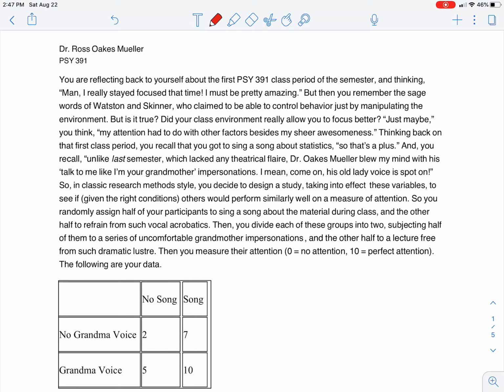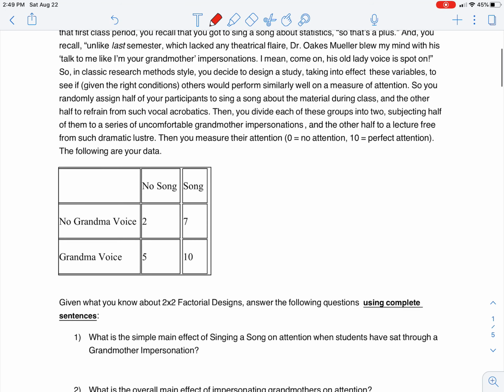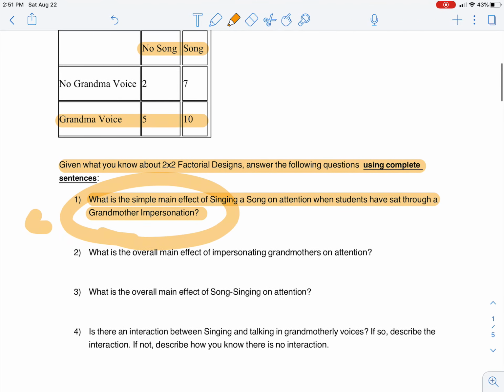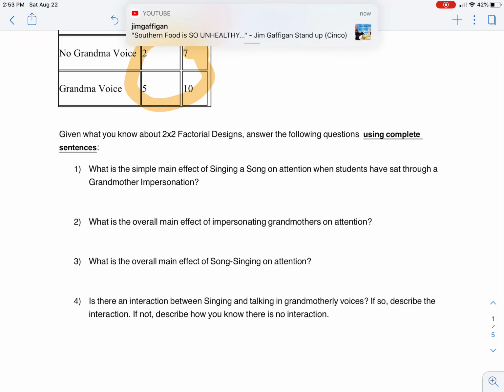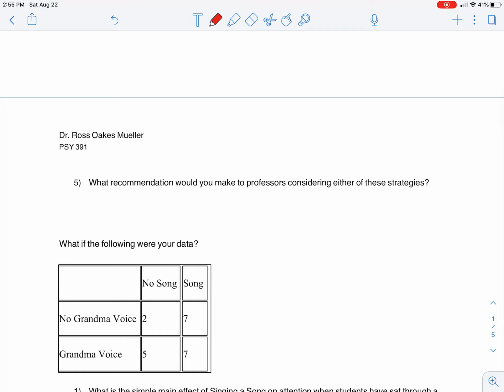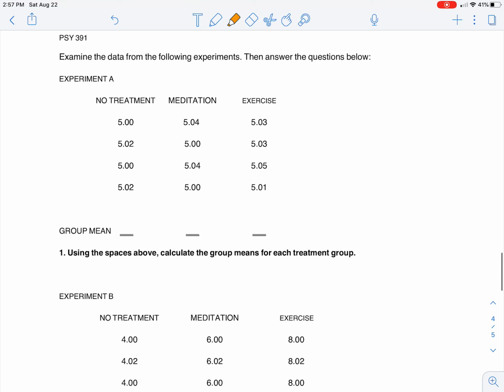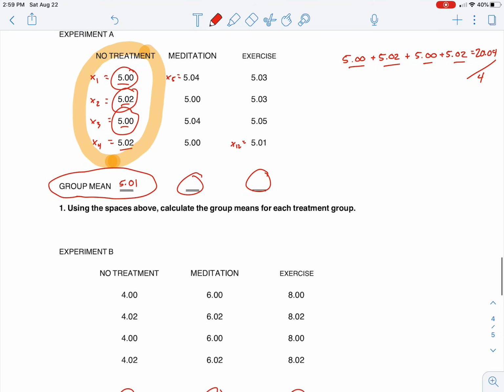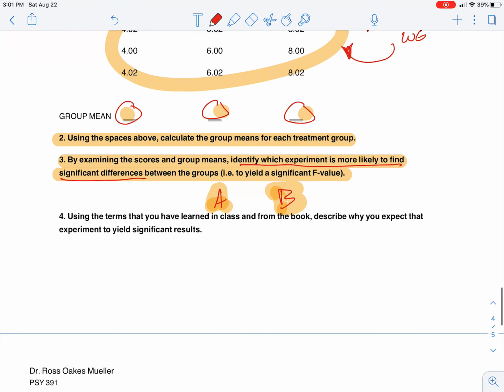Ch 10-13 Review Worksheet (1 of 2)